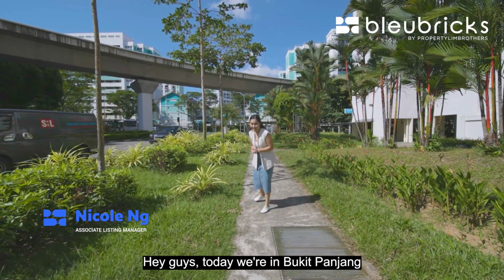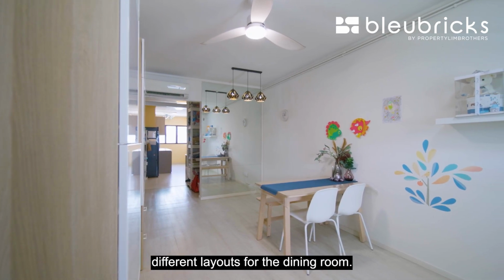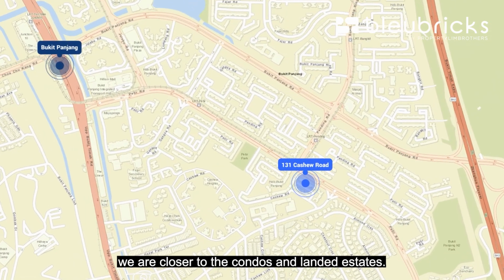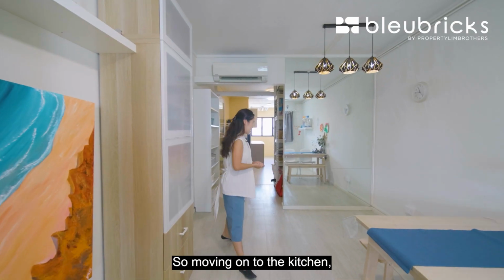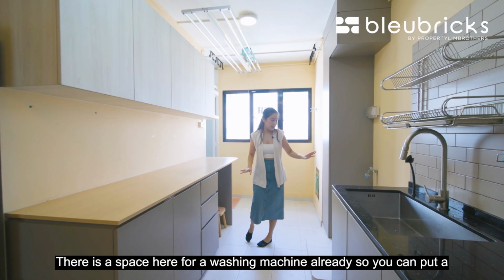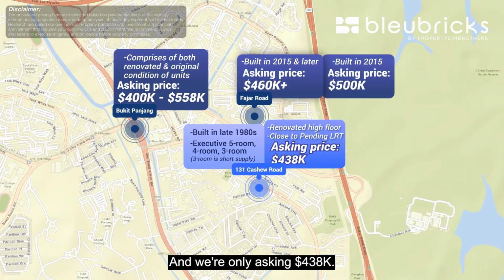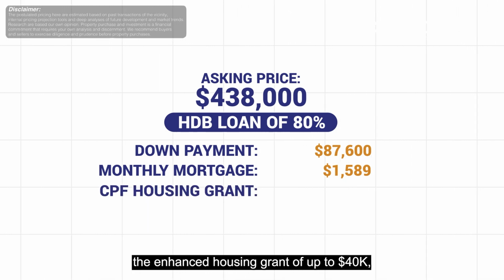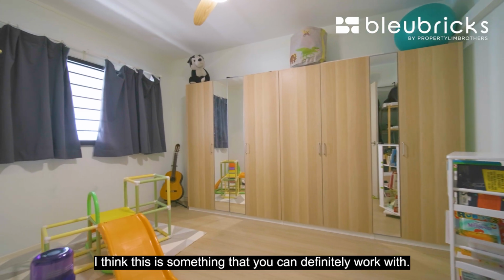Singapore HDB | 131 Cashew Road | 3-Room HDB | SOLD by bleubricks | Nicole Ng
Nicole and the bleubricks team presents this 73 sqm 3-room unit located on the 9th floor of 131 Cashew Road. It’s in immaculate condition and is ideal for the single, young couple  who are about to start a family, even down-graders who don’t require too much space anymore.

This home features a long living and dining area with large windows, creating a bright and airy space with flexibility in furniture arrangement.  Existing built-in cabinets and the potential for additional storage ensure ample room for belongings. Enjoy the benefits of a high-floor location with reduced noise and the potential for better views.

131 Cashew is located under 5 minute’s walk from Pending LRT station, which provides easy access to Bukit Panjang MRT and the Integrated Transport Hub. Major roads and expressways are readily accessible, and a variety of community amenities are close by, including Junction 10, Hillion Mall, Bukit Panjang Plaza, local food centres, and multiple nature parks. Take the first step, grab your this home while it’s still available!!

00:00 intro
00:23 fact
00:43 floorplan
01:00 living & dining
01:22 1st reno
01:59 2nd reno
02:09 location
03:34 3rd reno
03:54 kitchen
04:40 pricing
04:49 common bathroom
05:39 1st common bedroom
06:08 4th reno
06:20 financial
07:00 master bedroom
07:11 5th reno
07:13 master bathroom
07:29 ending & outro

At bleubricks, we connect HDB buyers and sellers. Sellers get to choose transparent affordable packages to sell their home exactly how they want to, while buyers get to select from a comprehensive list. All while using the same successful social media methods hailing from PropertyLimBrothers.

bleubricks by PropertyLimBrothers

The engine for HDB buyers and sellers